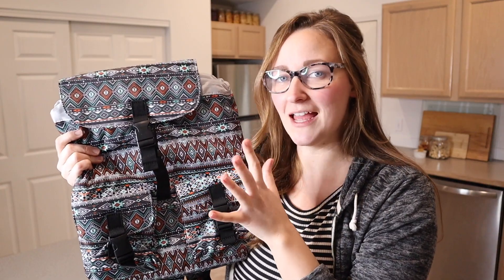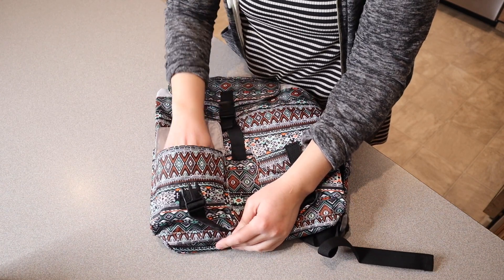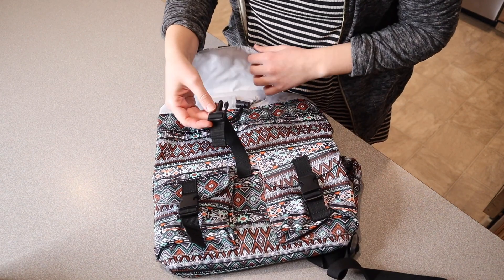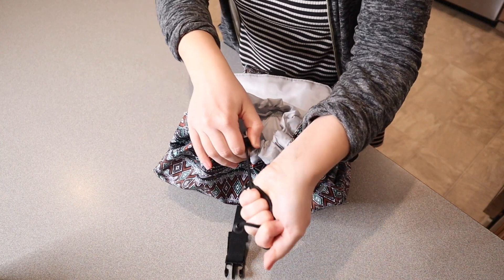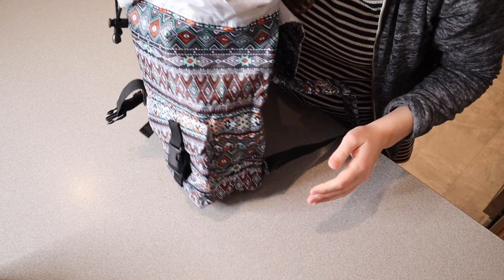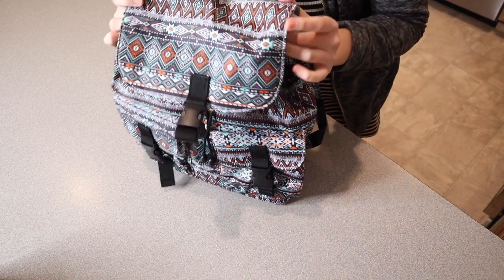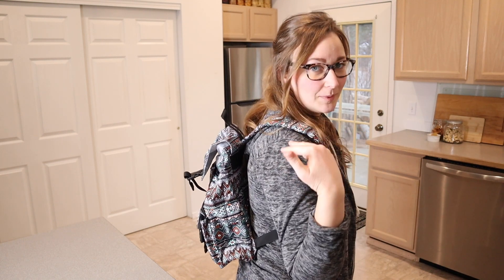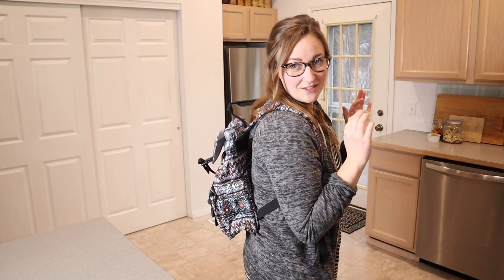Clearlove Casual Daypack Review | Backpack with Safety Buckle Travel made for Hiking School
👇👇 PRODUCT LINKS 👇👇
Dayback Backpack

👇Try Amazon Prime for 30 Days FREE!👇

⭐Fashion Printing - Casual Daypack has a selection of fashion printing patterns, full of youthful atmosphere.
⭐Built-in Cotton - Casual daypack backpack's back, bottom circumference and shoulder straps all contain thick pearl cotton, which bears good weight and provides comfort.
⭐Multiple Pockets - Gym bag has 4 pockets, 1 main pocket, 2 small pockets on the back and 1 built-in pocket, which are used to store different types of items, which is convenient and practical.
⭐Safety Buckle - Hiking Daypack has 3 safety buckles to ensure that our items will not fall easily, and it is also used as a decoration on the backpack to embellish the entire backpack.
⭐Multi-cenario - Aesthetic backpack is suitable for various life scenes, such as travel, work and school, etc. It is characterized by lightness and portability, and the stylish design is versatile and very attractive.